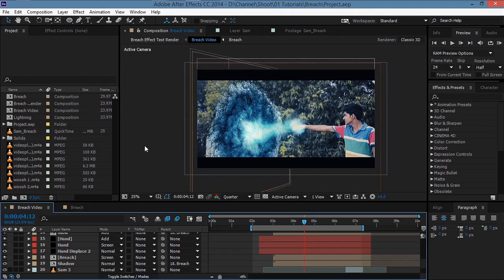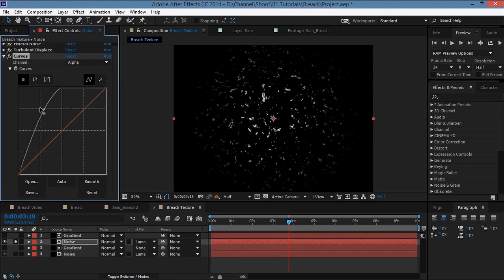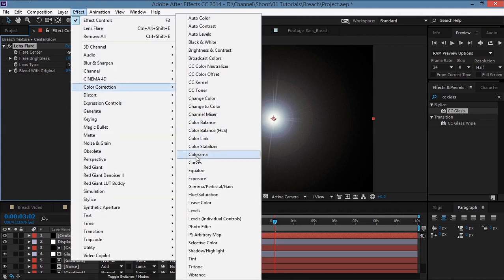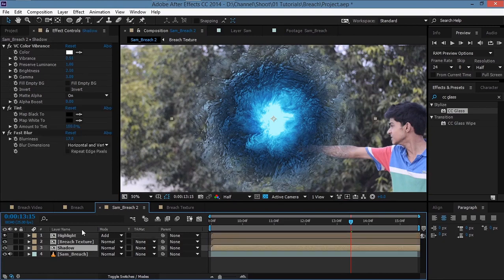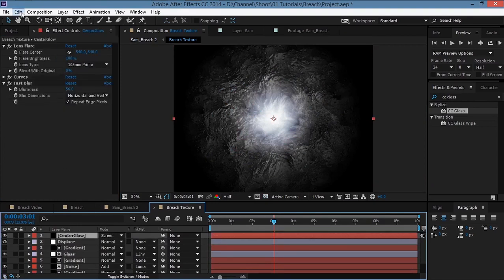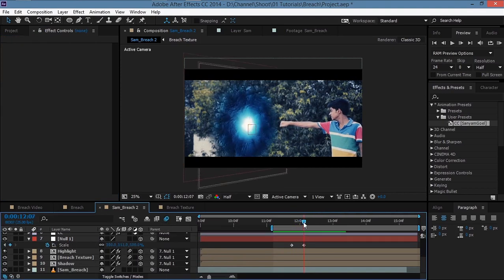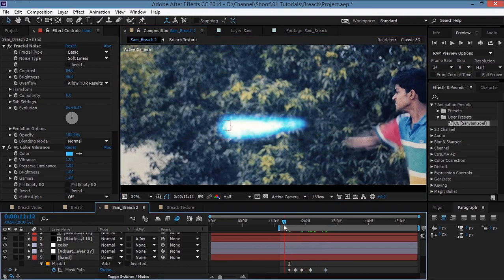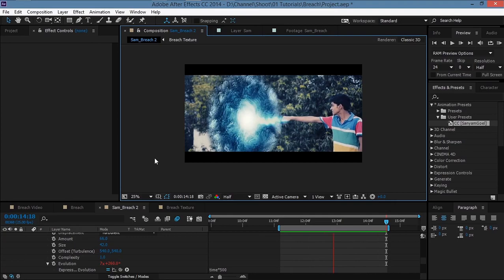► Cisco/Vibe Breach Effect or Advanced 3D Portal | The Flash | Adobe After Effects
The Breach or Portal Effect | In this tutorial I'll show you how you can create the Breach Effect when Cisco tries to open Breaches to other Earths in CW's The Flash!

Difficulty: Hard
Software: Adobe After Effects CC [You can use any version]